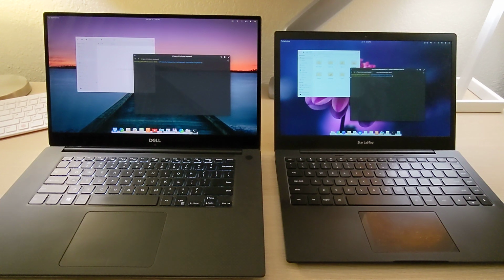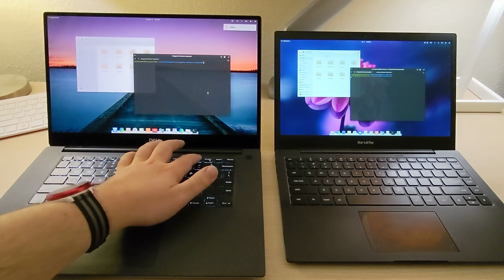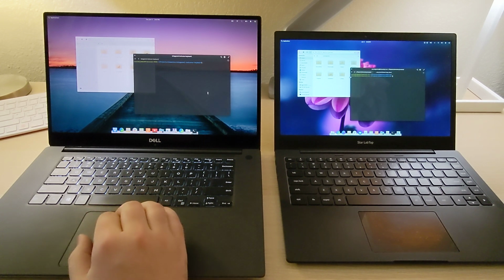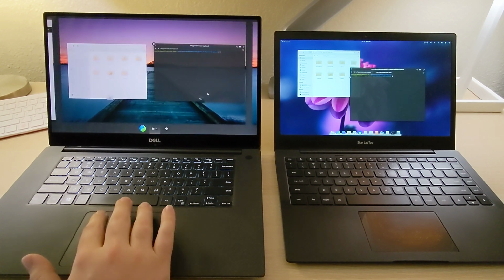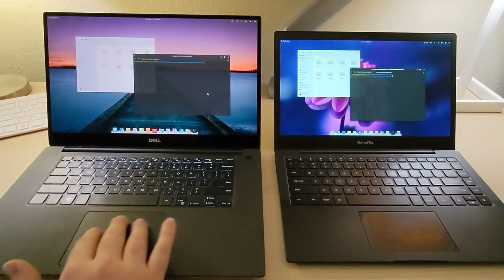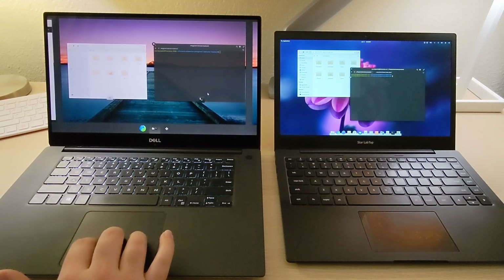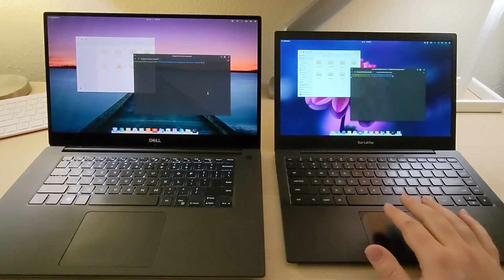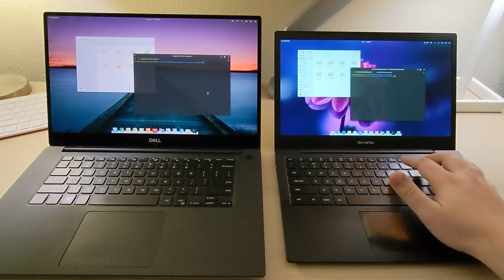Multi-touch Gestures: elementary OS 5 vs. elementary OS 6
A brief look at the third-party Touchégg tool on elementary OS 5 versus the integrated version of gestures on elementary OS 6. Huge thanks to José Expósito for his work on Touchégg and integrating it into elementary OS 6!